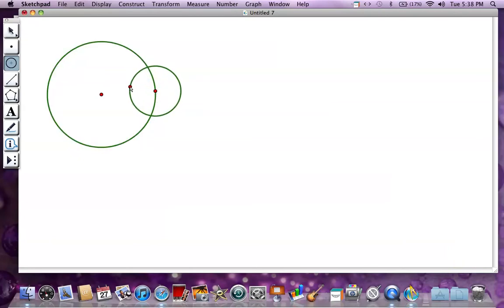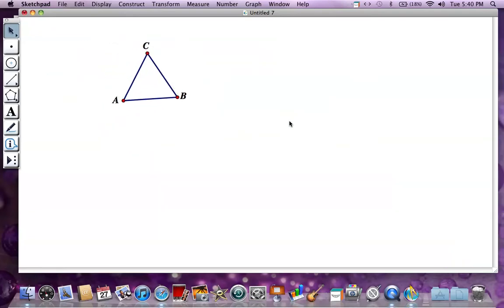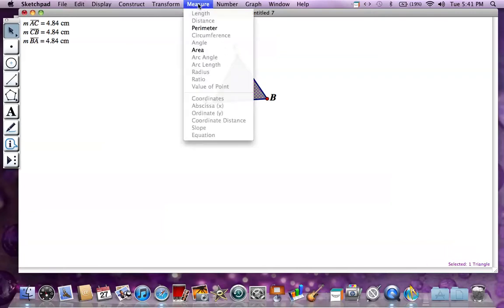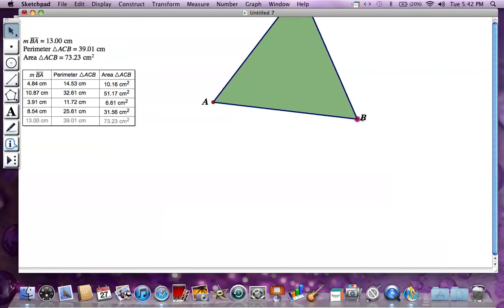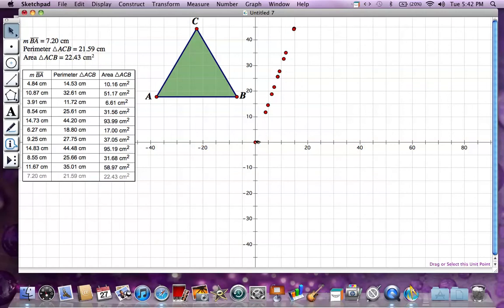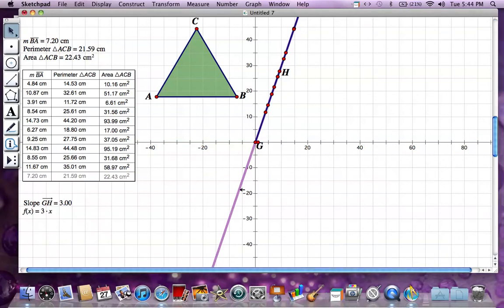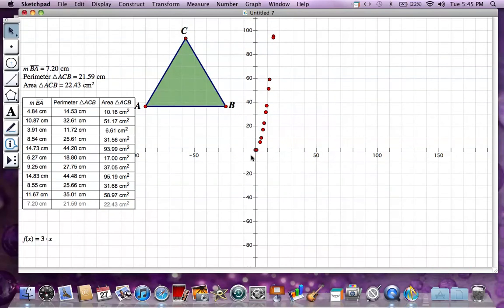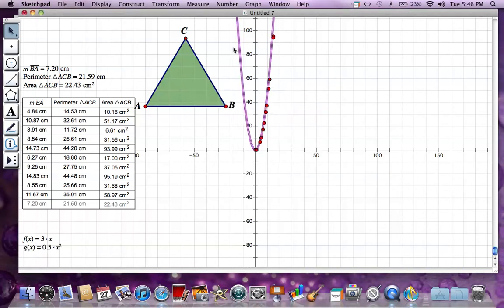LAB 8 Group 1